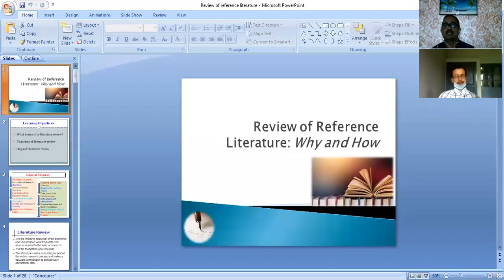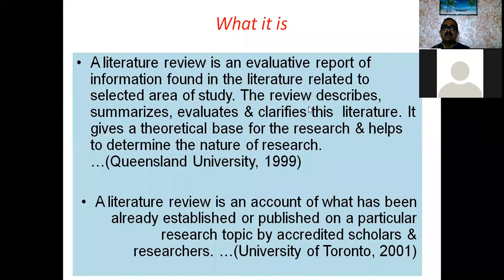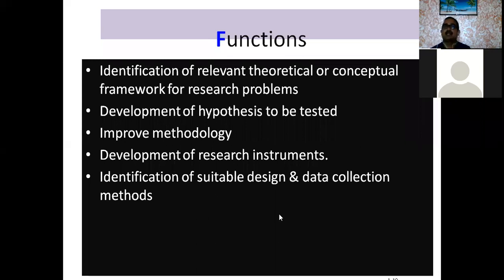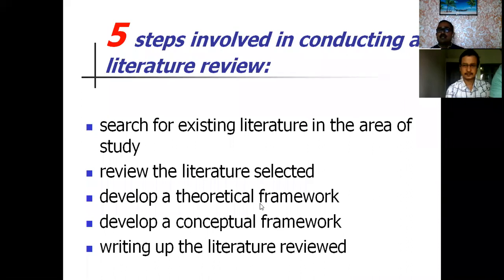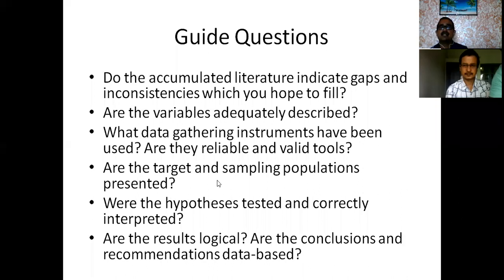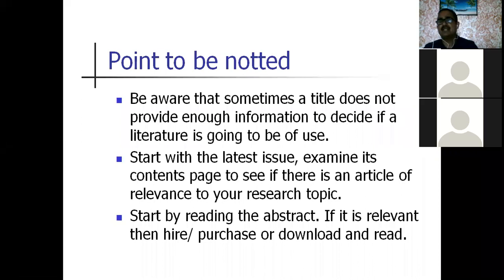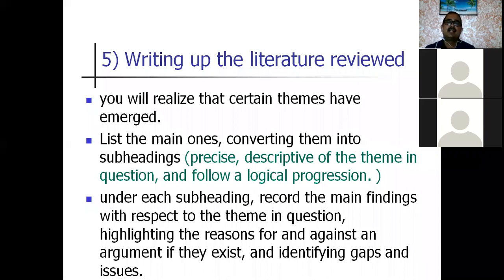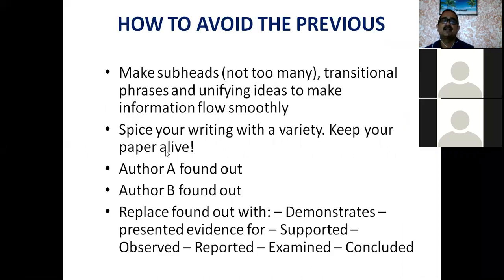Lecture on Review of Reference Literature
Lecture at Faculty Development program organised by Centre for Advance Study program of the Department of Assamese and Centre for Studies in Philosophy of Dibrugarh University, 4th August, 2020